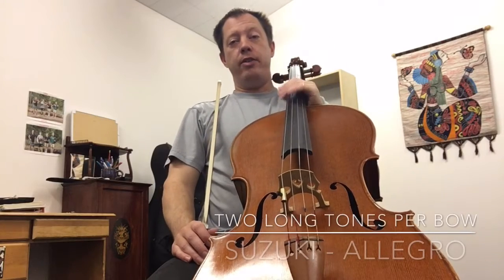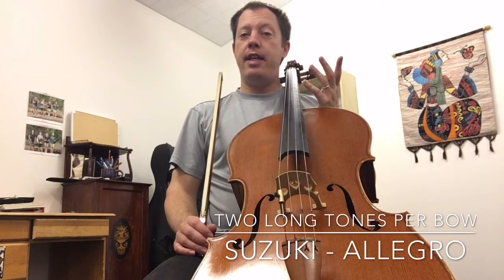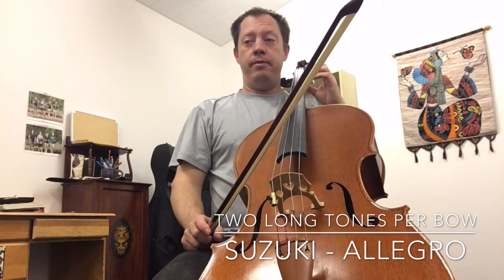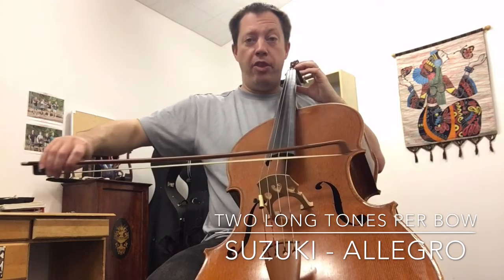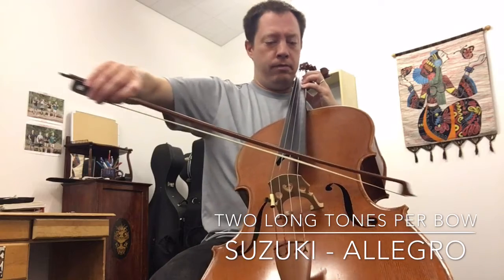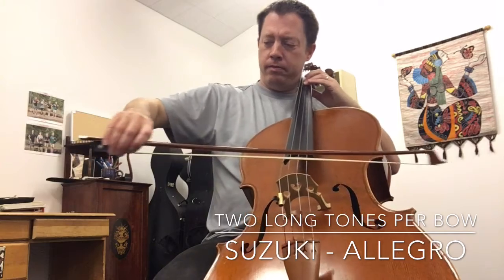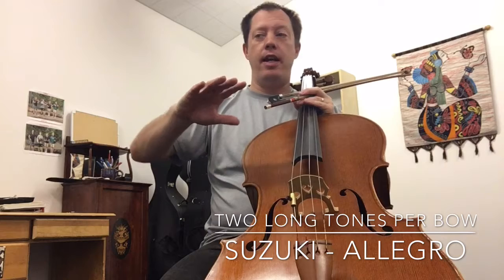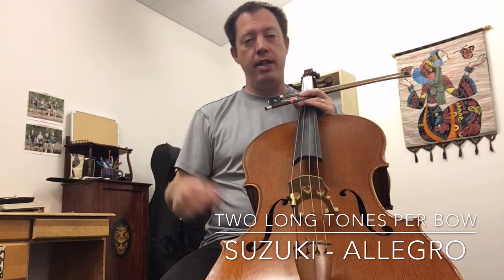Allegro - 1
Two long tones per note

Chapter 1 0:16